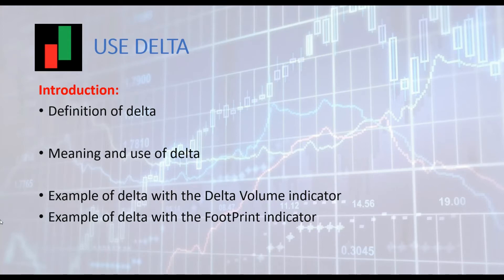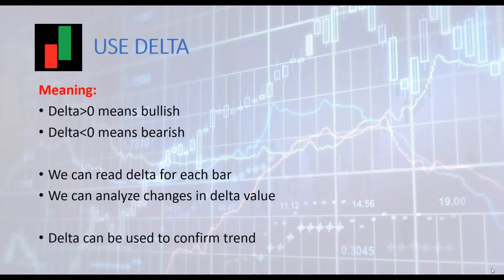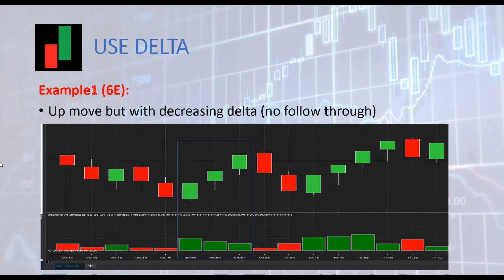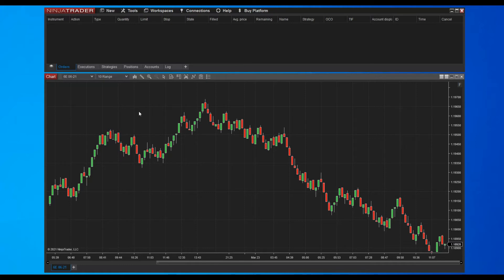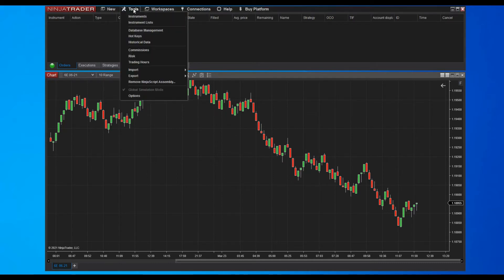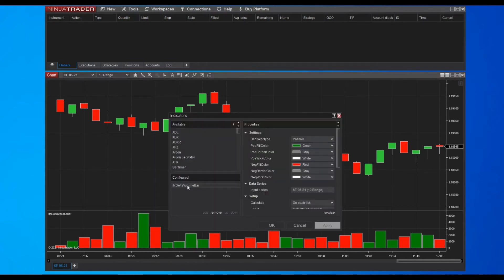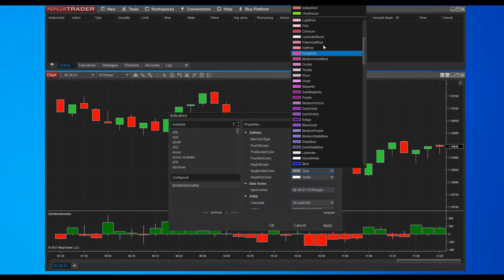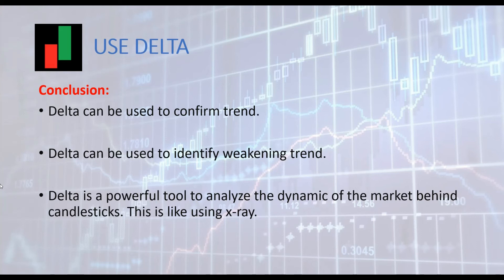How To Use Volume Delta in Order Flow?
Learn in this video how to use delta volume in order flow.

You will learn how to confirm trend strength?

Or how to identify the end of the trend?

Delta Volume is a quite simple but powerful concept that can take your trading to the next level.

Delta Volume shows information that is not available with usual price action analysis. Delta Volume can indeed give you an edge in the market.

Using Delta Volume is like having an x-ray device to analyze dynamic of the market behind candlesticks.

🔴 Platforms:
We provide indicators for following platforms:
-Metatrader
-TradingView
-NinjaTrader

We give free trials of 30 to 90 days for all our order flow indicators,
take advantage and enjoy!!

We offer more than 60 high quality indicators...

Keep up to 90% of the revenues for you... 💎👓🌞

Risk Disclosure:
Stocks, Futures, Forex, CFDs and Options trading contains substantial risk and is not for every investor. An investor could potentially lose all or more than the initial investment. Risk capital is money that can be lost without jeopardizing ones’ financial security or life style. Only risk capital should be used for trading and only those with sufficient risk capital should consider trading. Past performance is not necessarily indicative of future results.